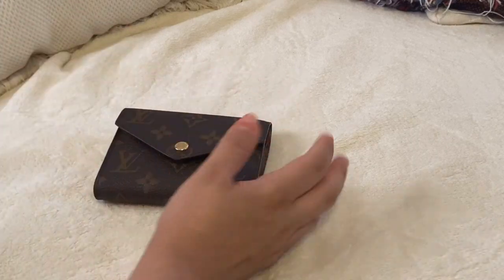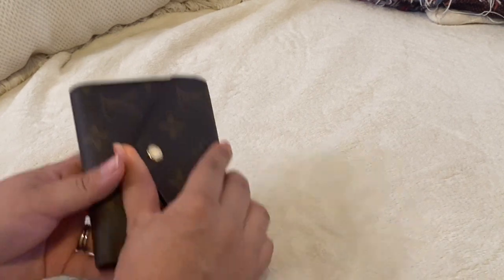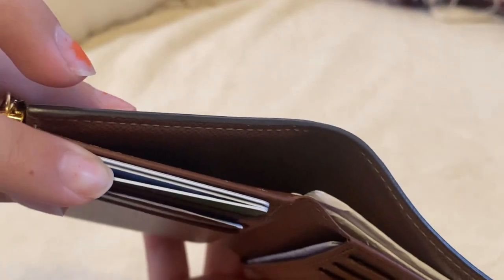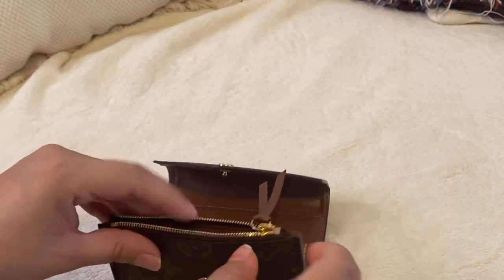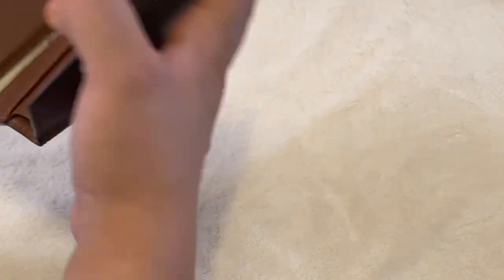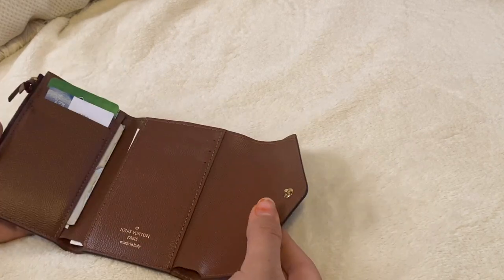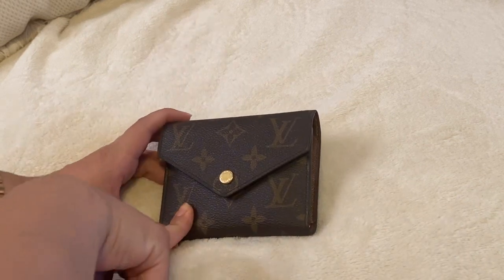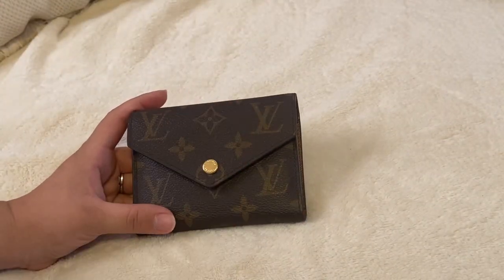The Best Louis Vuitton Wallet! | Victorine Wallet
Hello beautifuls,
I am new to the youtube channel community, and I recently started my luxury collection.